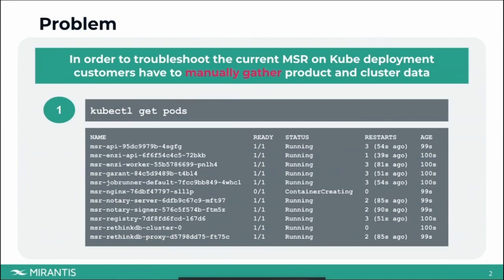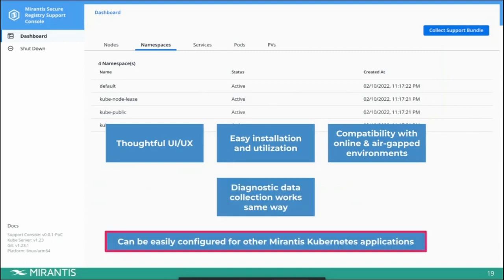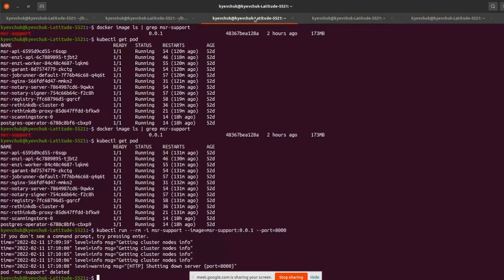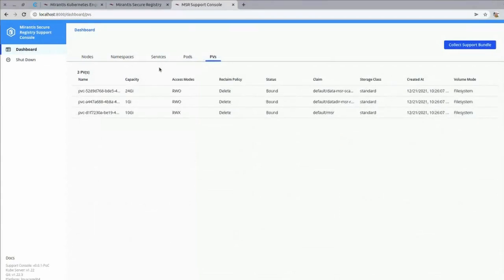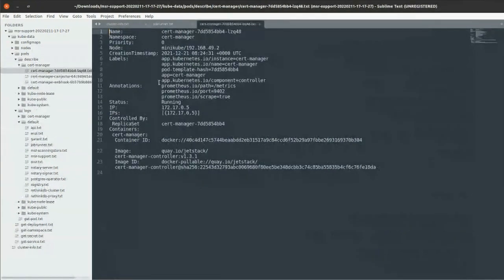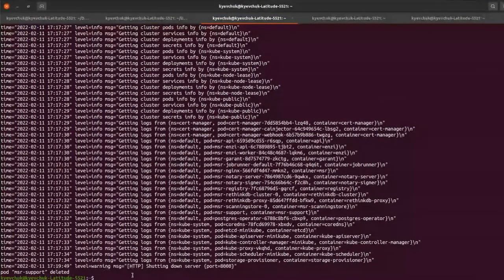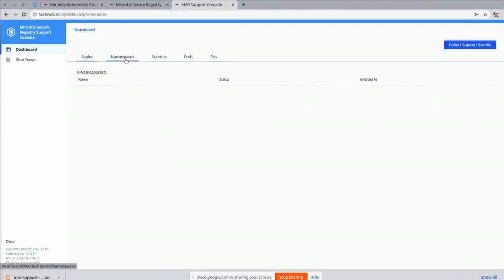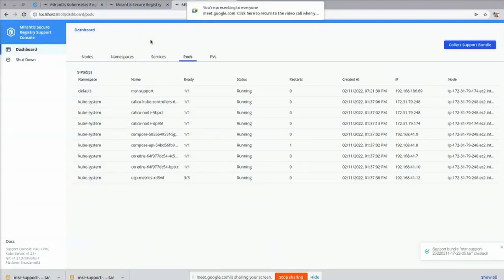Hack Week | Mirantis Secure Registry Support Console: Self Service Support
Note: The above demonstration was presented as part of an internal Hack Week & reflects potential future features for our enterprise products & open source projects.

Mirantis Secure Registry provides a secure container image registry solution so that your entire development team can quickly and safely share container images throughout the organization's development pipeline. But what happens when your team runs into an issue that requires support?

Enter the Mirantis Secure Registry Support Console, a self-service utility that enables users to collect all pertinent diagnostic data with the click of a button. The Support Console will drastically speed up the troubleshooting process for MSR users and even includes an automatic shut down feature, so that once the issue is resolved, you can save your resources by deactivated the Support Console - also, with just one click of a button.

CHAPTERS:
0:00 - Introducing the Hack
0:07 - The Problem
0:53 - The Solution
1:10 - Support Console UI Tour
2:13 - Demo: Mirantis Secure Registry UI
3:17 - Demo: Launching the Support Console
4:03 - Demo: Support Console UI Tour
4:45 - Demo: Collecting the Support Bundle
6:25 - Demo: Automatic Shut Down
8:07 - Bonus Demo: Applying the Support Console to ANY Kubernetes Workload